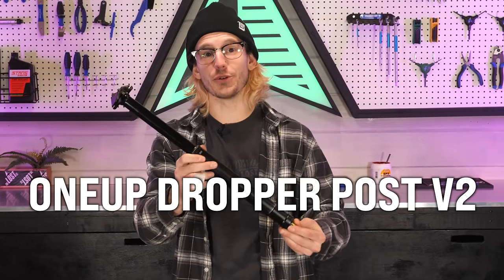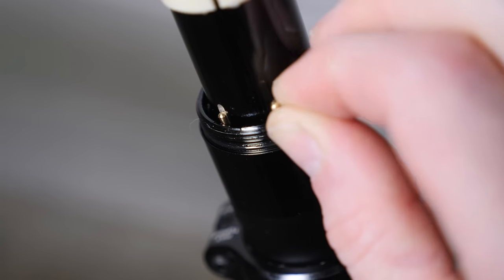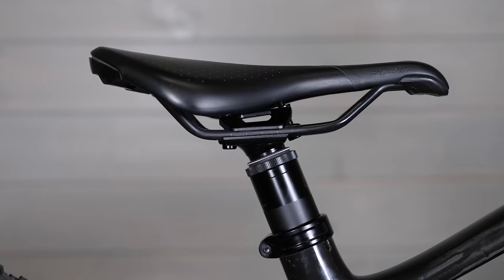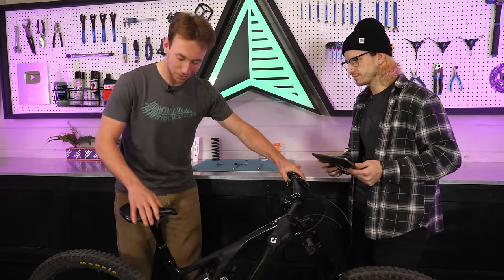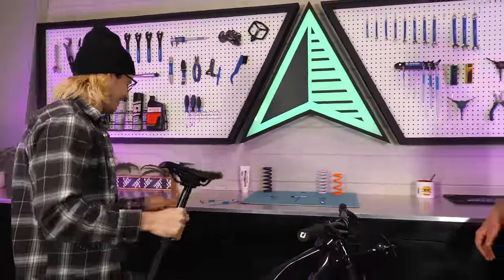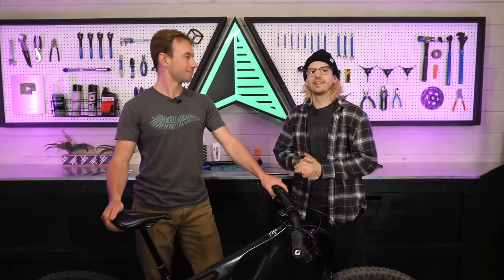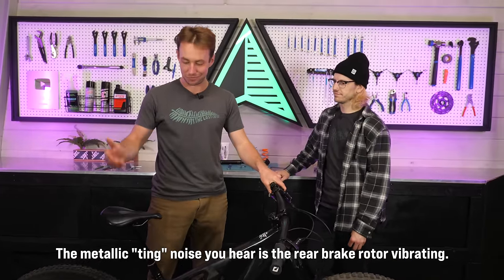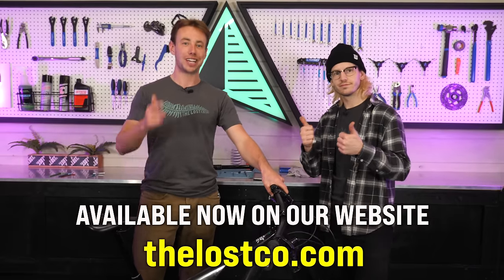The OneUp Dropper Post Just Got Even Better | OneUp Dropper Post V3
The OneUp Dropper Post V3 takes the heart and soul of the beloved Dropper Post V2 and cranks it to eleven. The V3 is more simple, shorter, more reliable and higher performing. The V3 is also now the lightest dropper post on the market for each different travel option. With the widest range of travel options on the market, there's a OneUp Dropper Post for people of all heights and frame sizes.

In this video, Mike and Tor share all of the new features about the OneUp Dropper Post V3 and compare it to the OneUp Dropper Post V2 in the shop.

0:00 - Intro
0:41 - Overview
1:25 - New V3 Dropper Specs
5:17 - Inspecting the V2
7:59 - Quick Comparisons vs V2
8:55 - V3 Disassembly
9:45 - Installing the V3
10:14 - V3 First Impression
12:03 - Worth the upgrade over V2?